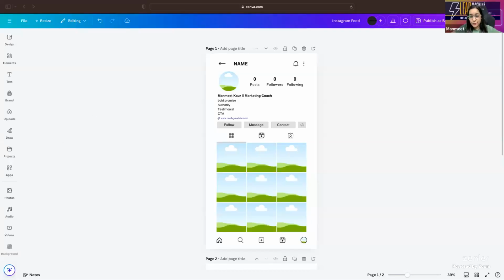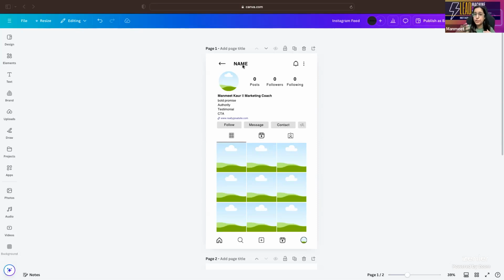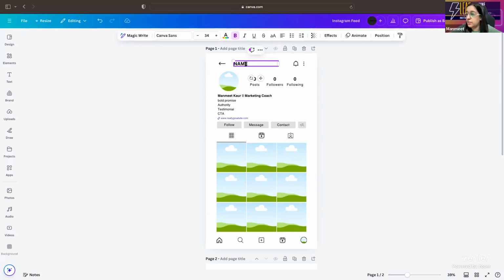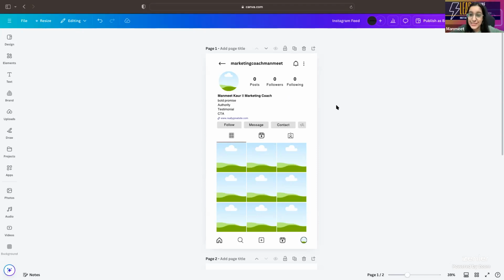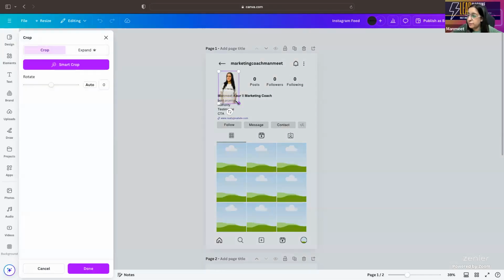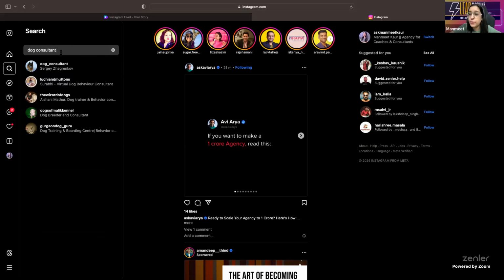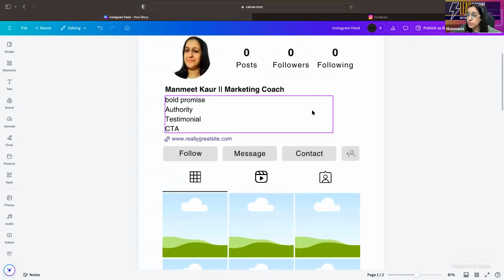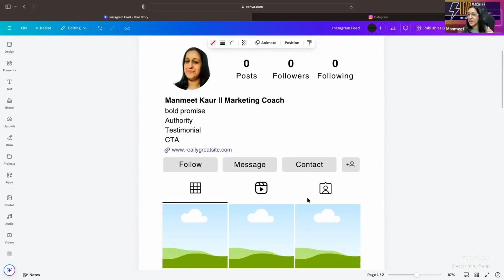🚀 Instagram Optimization: Lead Generation 🚀 | 13th September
✨🌟 Welcome to Lead Generation Month with Zenler! 🎉

🌟 Today, we're diving into Instagram Optimization—a vital strategy for boosting your online presence and generating leads! 📈 In today’s session, we’ll cover:

1️⃣ Understanding the essentials of optimizing your Instagram profile
2️⃣ The importance of using keywords relevant to your industry for better visibility 🔍
3️⃣ How to craft an engaging bio that attracts your target audience ✍️
4️⃣ Practical tips for creating a visually appealing feed that resonates with your audience 🌈

We’ll even have a live demonstration so you can follow along and optimize your Instagram profile in real-time! 📱✨

Remember, the right Instagram Optimization can transform your profile into a lead magnet, effortlessly drawing in your ideal clients. 💡 Don’t miss out on this opportunity to learn how to attract more leads and grow your business through effective Instagram strategies! 🚀✨

If your interested in having an All-in-One Marketing and Course/Membership Delivery System give Zenler a try for FREE today!

✨Zenler offer Educational training to all its members free of charge and a personal 1-2-1 demo and onboarding service another reason Zenler in the best online course platform on the planet!

✨Check out our blog and read all our interesting blogs and vlogs on online businesses today!